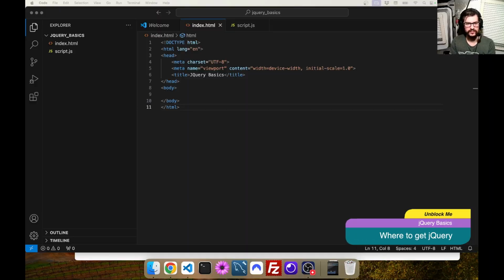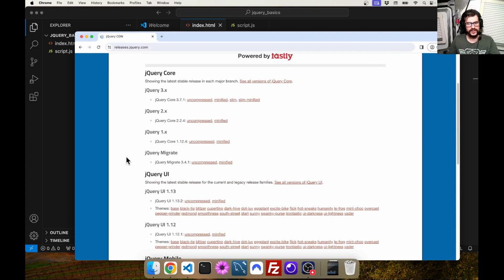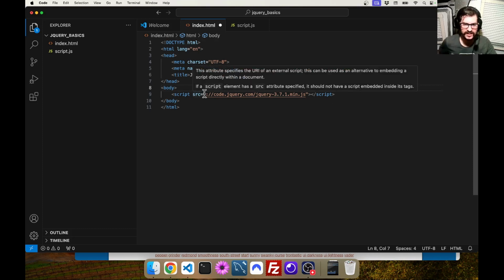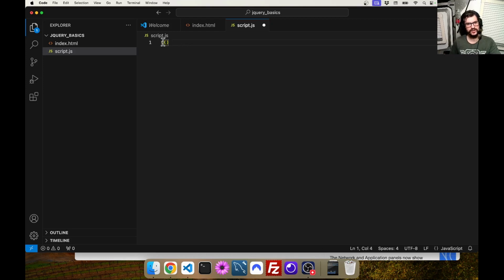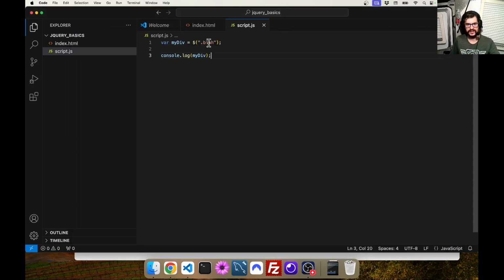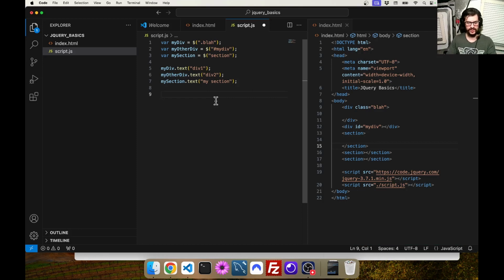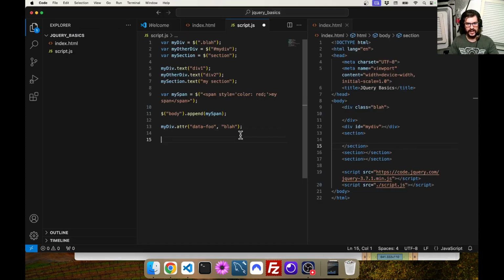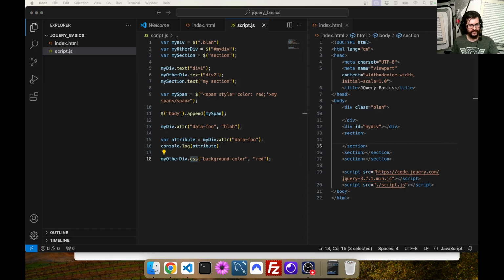jQuery Basics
In this video, we’ll discuss the basics for the powerful jQuery frontend library.

⌛Chapters

00:33 Where to get jQuery
05:29 The jQuery $ function
07:36 The jQuery array
08:36 Setting text content
09:46 Creating elements
10:16 Appending elements
11:26 Get and set attributes
12:23 CSS styles
12:48 Summary